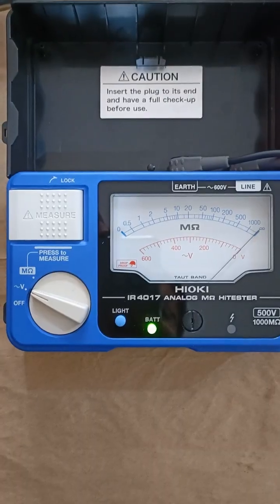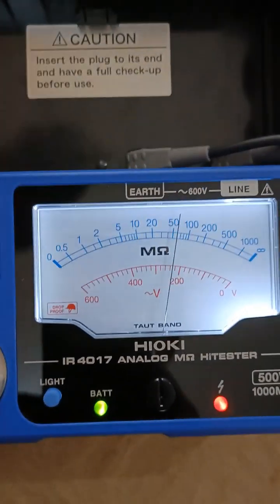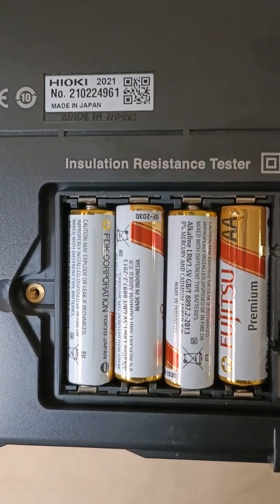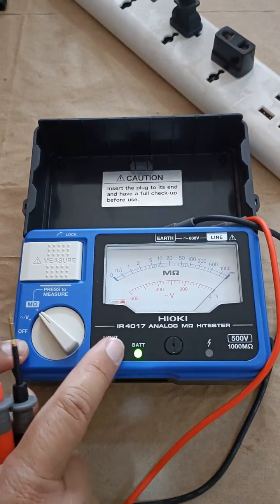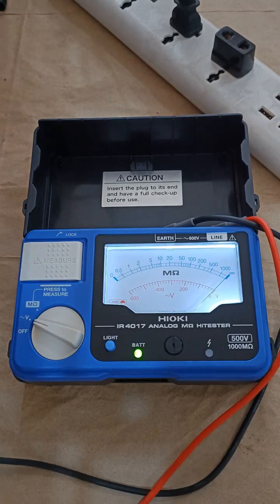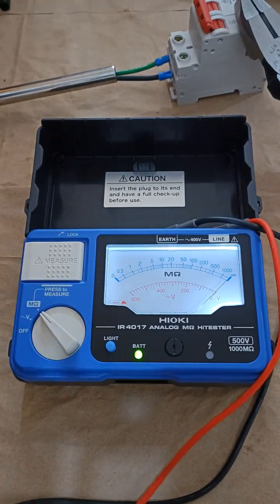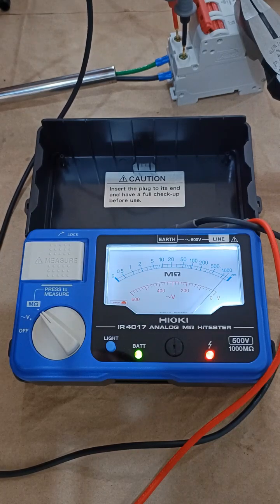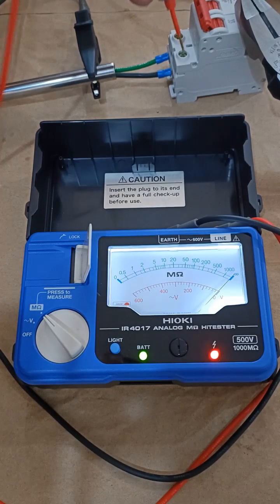Luminous Well Made Analog Insulation Tester Hioki 4017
Made in Japan, the IR4017 is a single range, analog Insulation Tester from Hioki. Based on my initial test the unit worked quite well. I ordered it back when its price gave me a good value. But as of now it costs more than the Hioki IR4056 which is a more advanced, digital, 5-range insulation tester. Price aside, there's something about the analog movement that appeals to me. Thumbs up please!